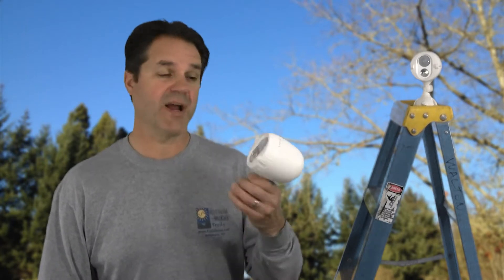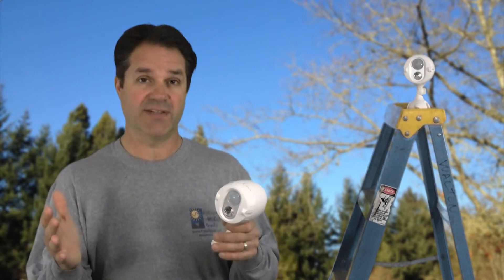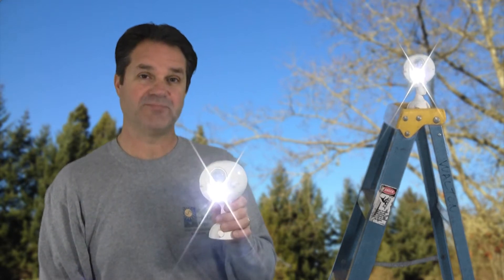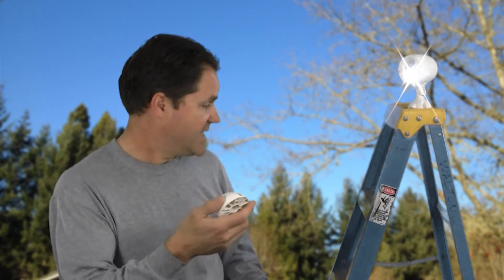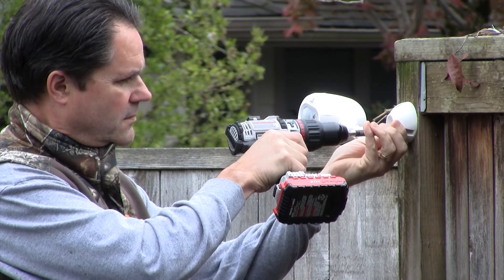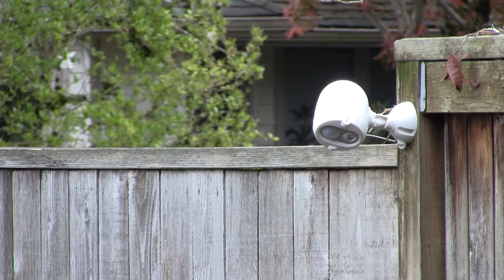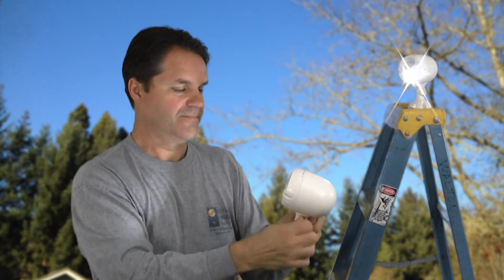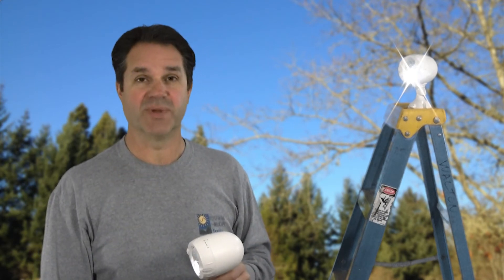NetBright Lights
Mr Beams LED Spotlights with NetBright technology is a network of motion sensor activated lights that communicate with each other. When one light is activated, it sends a signal to others in the network to also illuminate. Ideal for residential and commercial perimeter lighting, security lighting and outdoor event lighting.